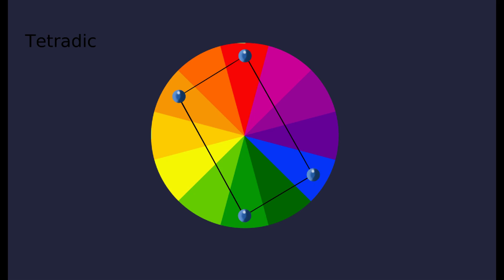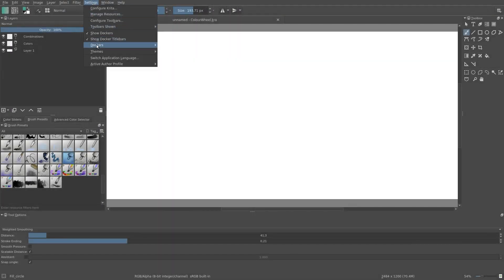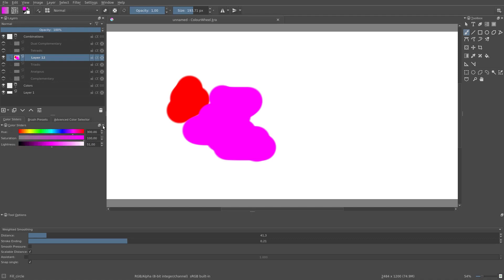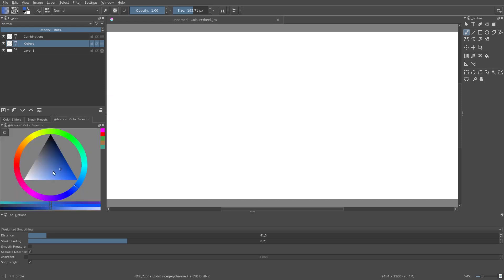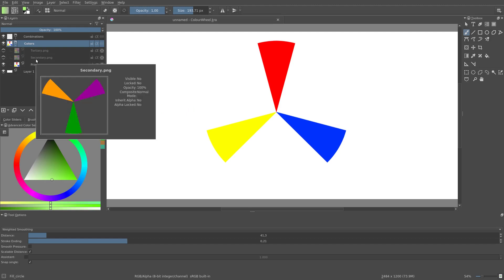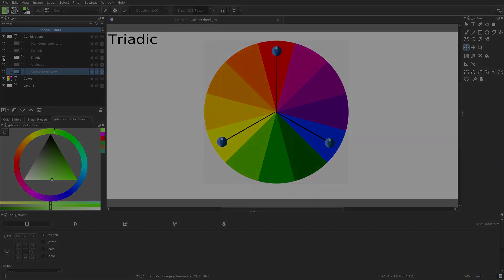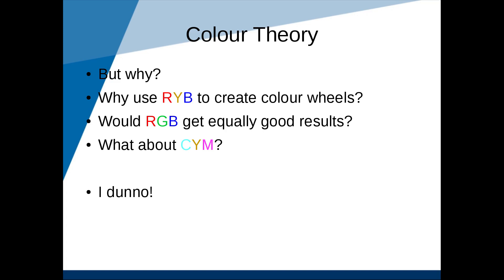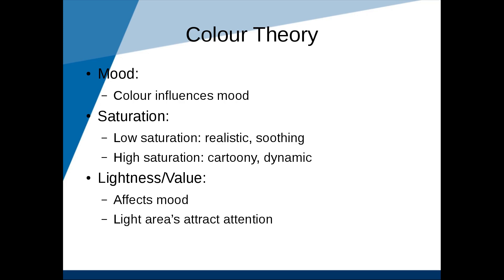Digital Colour Theory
In this small video I am going to give a very brief introduction into digital color theory. Having a basic understanding of colour is super useful when it comes to digital painting, and poster and logo design!

We will learn about:
 - Primary colors Red, Green, and Blue
 - Hue, Saturation and Lightness
 - Creating colour wheels

This is one video of my Krita course. You can check out the full course at:
Skillshare: